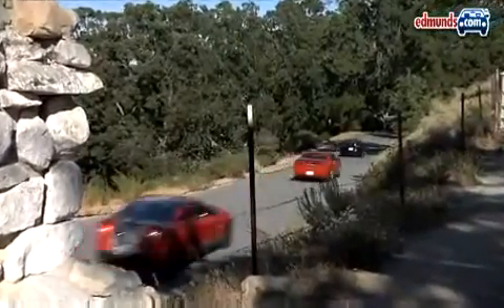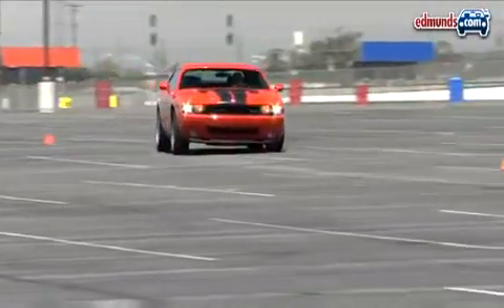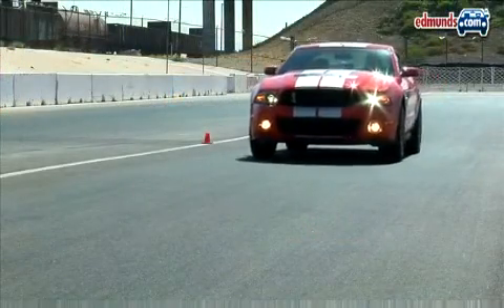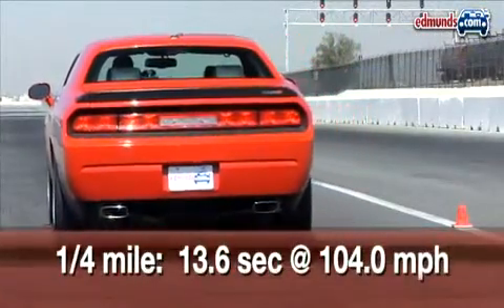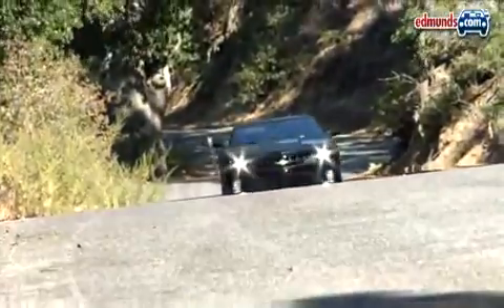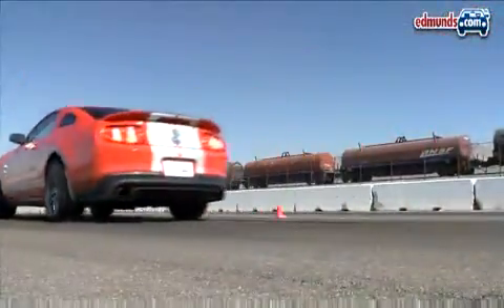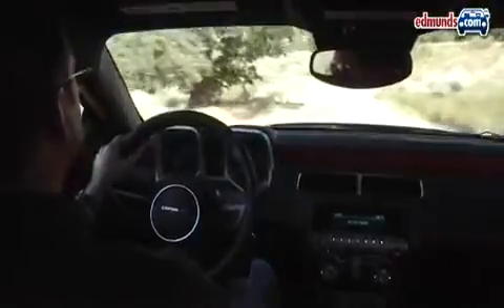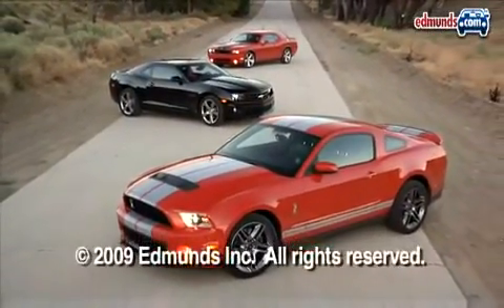Most Muscle Camaro SS v Challenger SRT8 v Shelby GT500